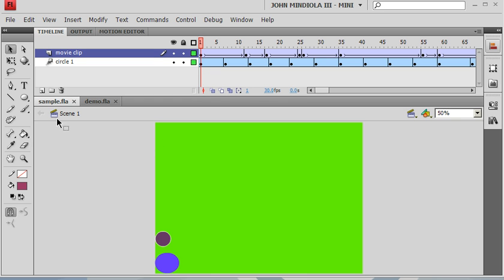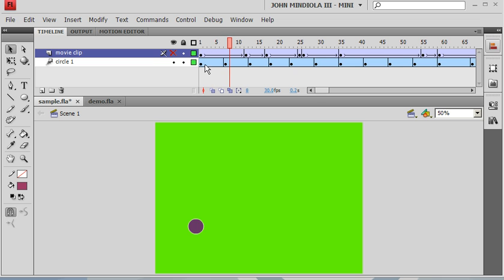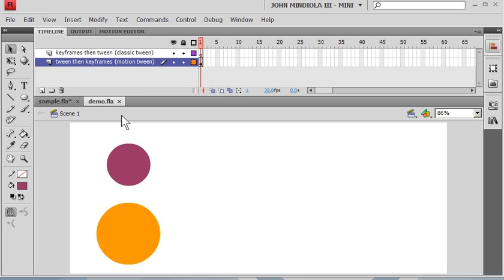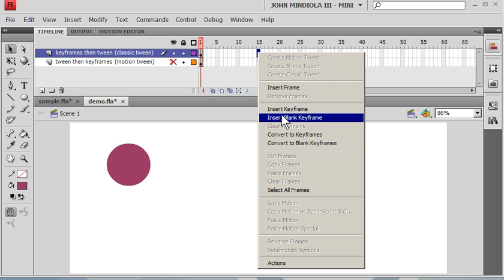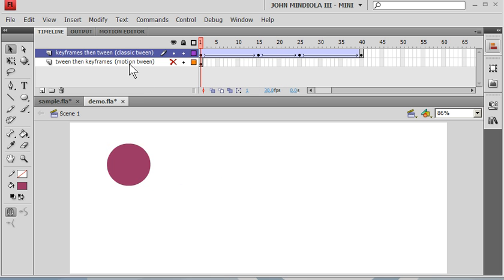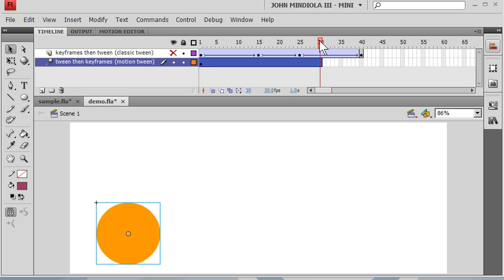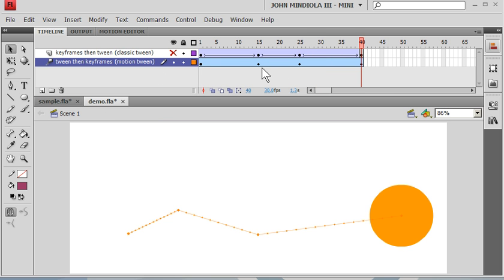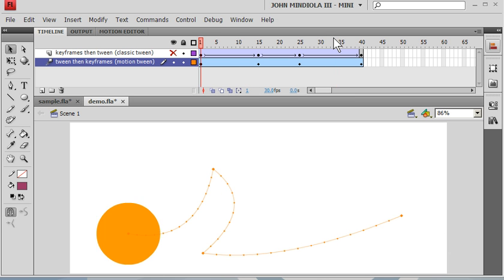Flash Motion Tween Versus Classic Tween